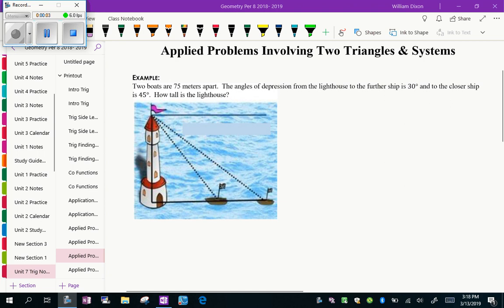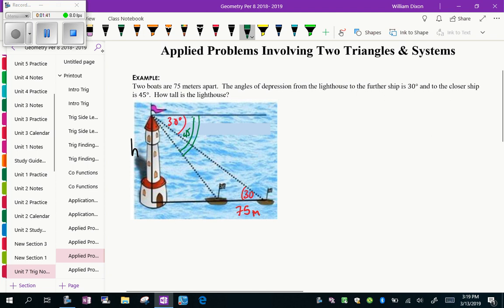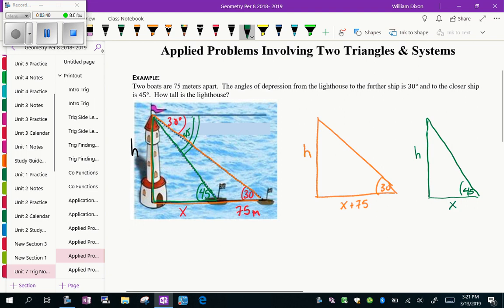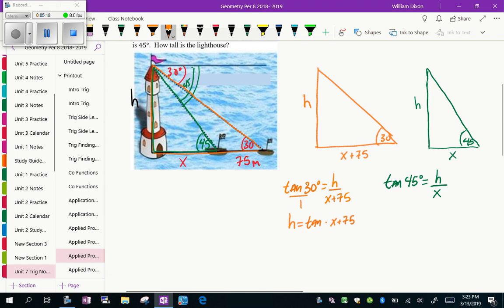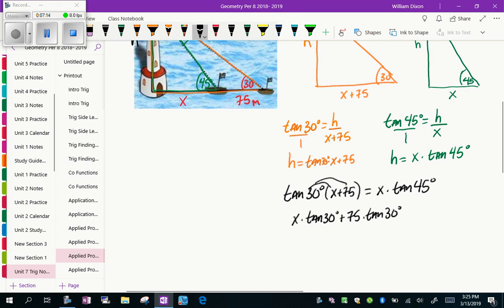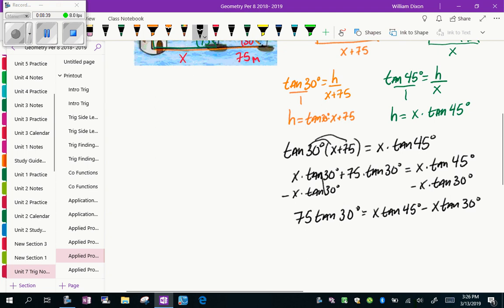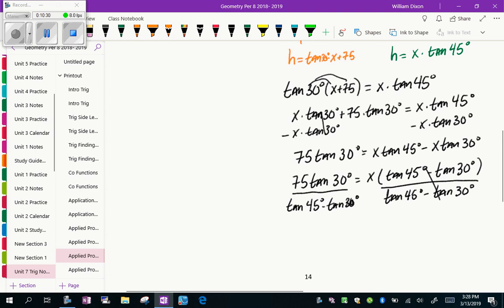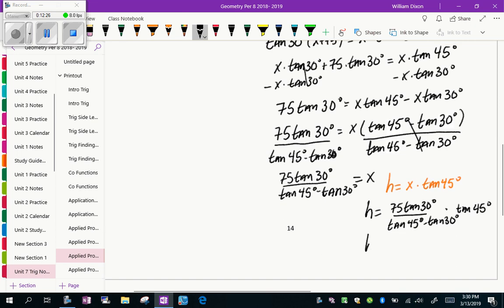Trig with Systems